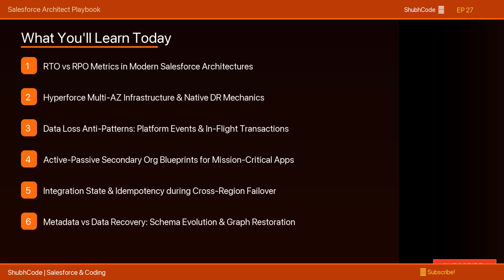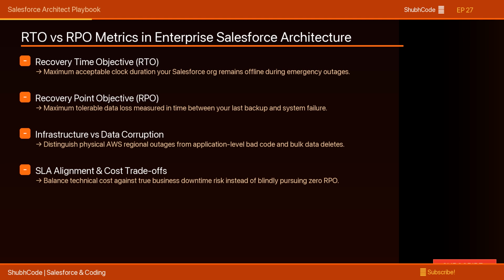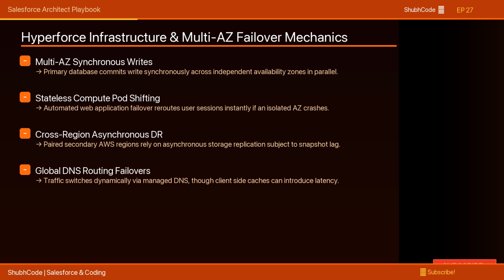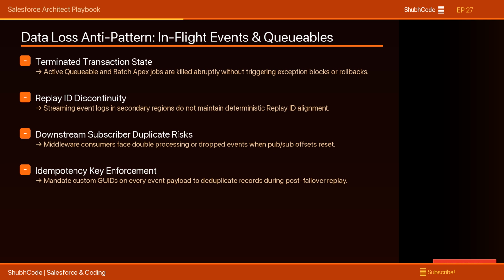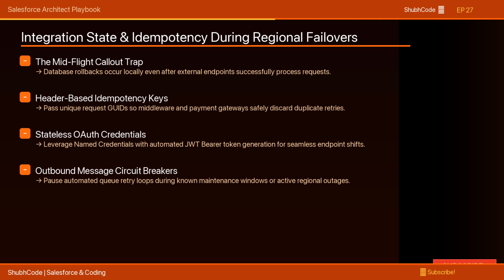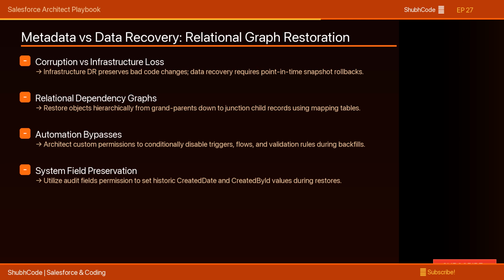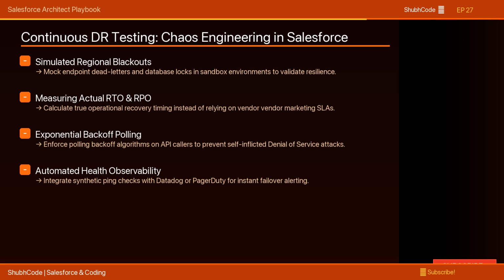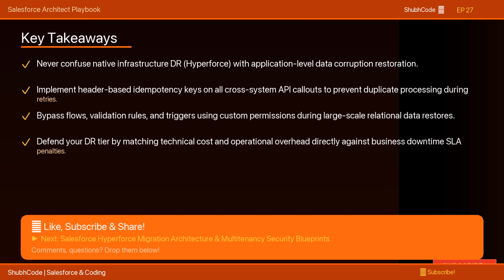Salesforce Disaster Recovery Architecture Masterclass! Zero Data Loss & High Availability 🚀 (CTA Blu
Salesforce Cross-Region Disaster Recovery & RTO/RPO Architecture Masterclass | Architecting Zero-Data-Loss Failover, Active-Passive Blueprints, and Hyperforce High Availability

In this video, we cover:
  • RTO vs RPO Metrics in Modern Salesforce Architectures
  • Hyperforce Multi-AZ Infrastructure & Native DR Mechanics
  • Data Loss Anti-Patterns: Platform Events & In-Flight Transactions
  • Active-Passive Secondary Org Blueprints for Mission-Critical Apps
  • Integration State & Idempotency during Cross-Region Failover
  • Metadata vs Data Recovery: Schema Evolution & Graph Restoration
  • Chaos Engineering & Simulated DR Failover Frameworks
  • The CTA Decision Matrix: Selecting Your Enterprise DR Tier

Key Takeaways:
  - Never confuse native infrastructure DR (Hyperforce) with application-level data corruption restoration.
  - Implement header-based idempotency keys on all cross-system API callouts to prevent duplicate processing during retries.
  - Bypass flows, validation rules, and triggers using custom permissions during large-scale relational data restores.
  - Defend your DR tier by matching technical cost and operational overhead directly against business downtime SLA penalties.

Timestamps:
00:00 Intro
00:23 Agenda
01:08 Expert Overview
01:45 RTO vs RPO Metrics in Enterprise Salesforce Architecture
03:08 Hyperforce Infrastructure & Multi-AZ Failover Mechanics
04:32 Data Loss Anti-Pattern: In-Flight Events & Queueables
05:50 Active-Passive Secondary Org Blueprint for Zero-RPO
07:09 Integration State & Idempotency During Regional Failovers
08:29 Metadata vs Data Recovery: Relational Graph Restoration
09:45 Continuous DR Testing: Chaos Engineering in Salesforce
11:01 The CTA Decision Matrix: Choosing Your Enterprise DR Tier
12:22 Summary & Takeaways